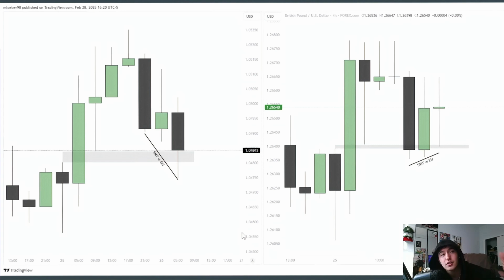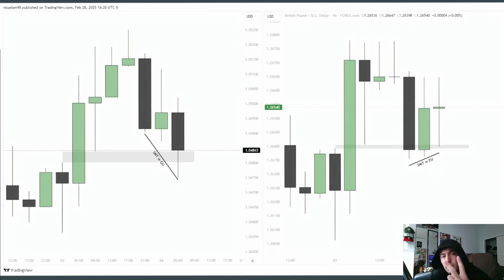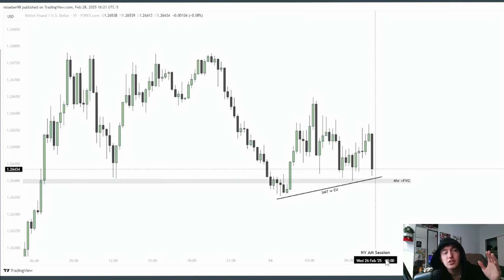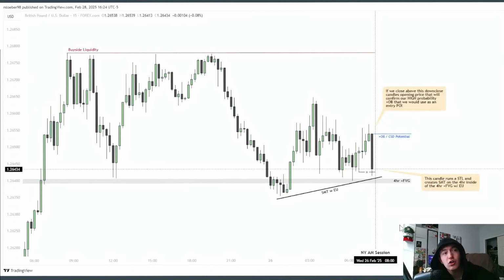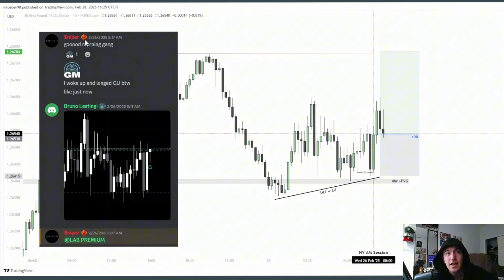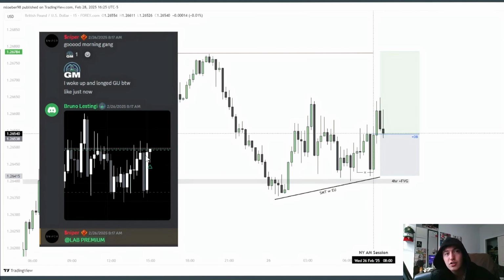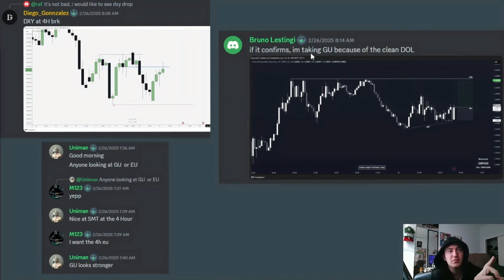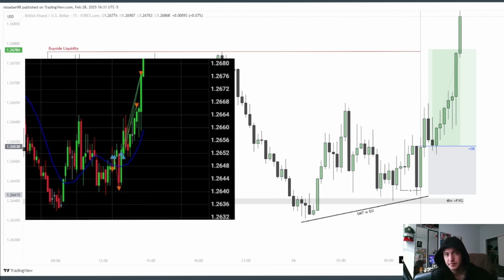The Forever Model A+ Trade Setup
In this video I break down a trade I took on GBP futures trading live in front of over 100 people. The way I frame this trade is a daily bias and draw on liquidity cheat code that will change your trading forever. Follow these steps and watch your trading elevate to the next level.